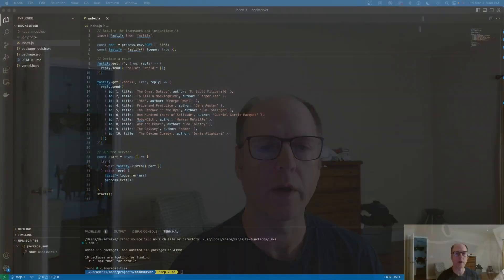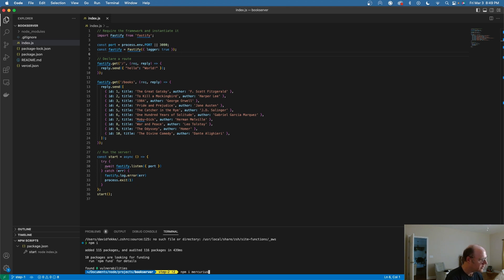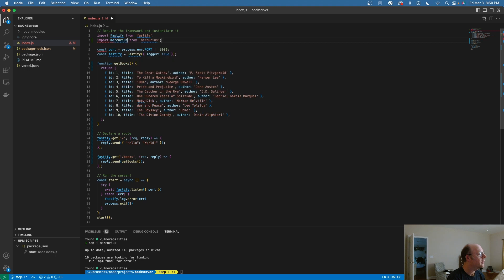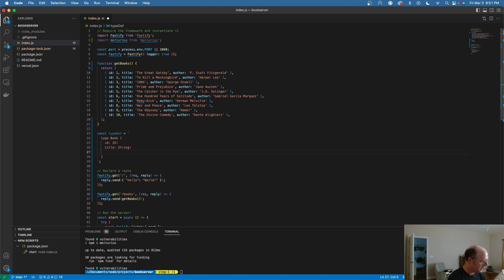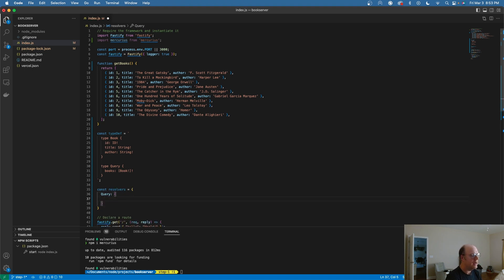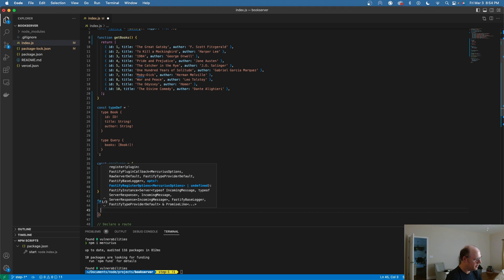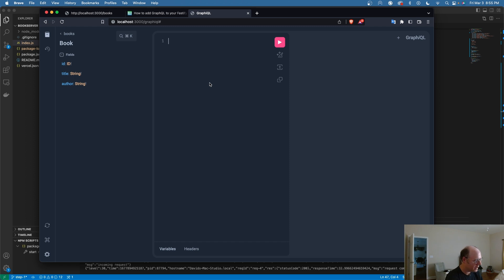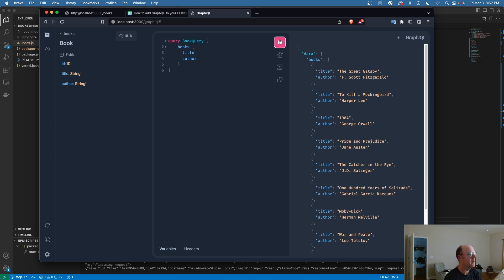Add GraphQL to Fastify with Mercurius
You can very quickly add GraphQL to an existing Fastify service using Mercurius. Read my blog post on how to add this to your service: